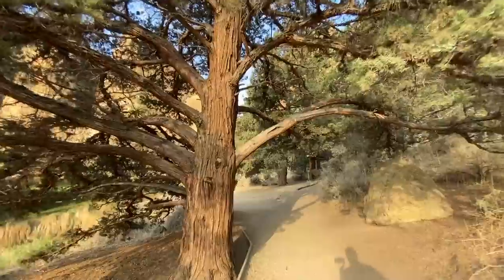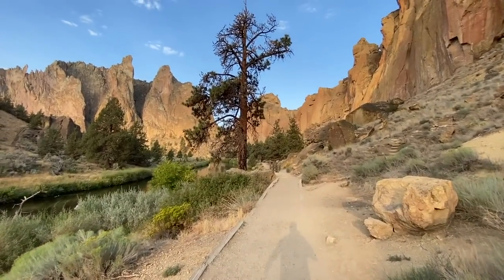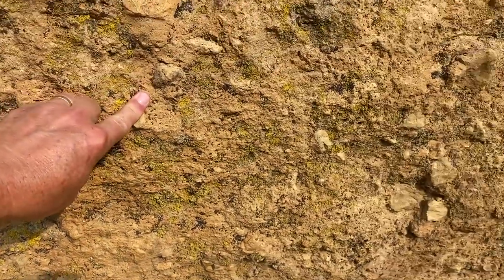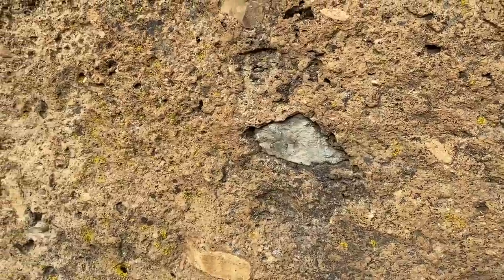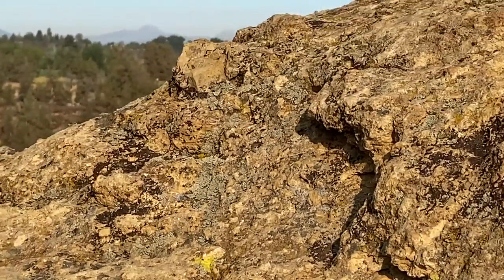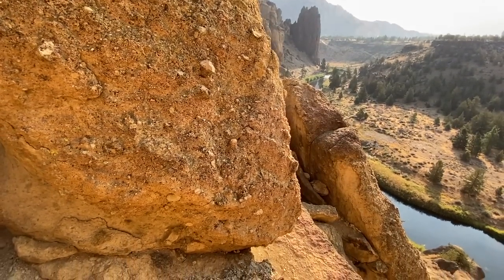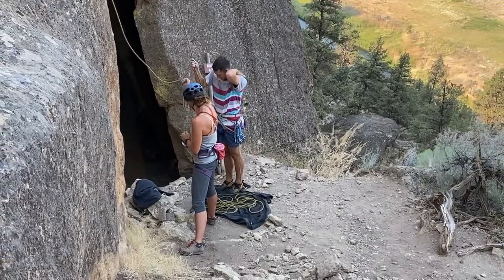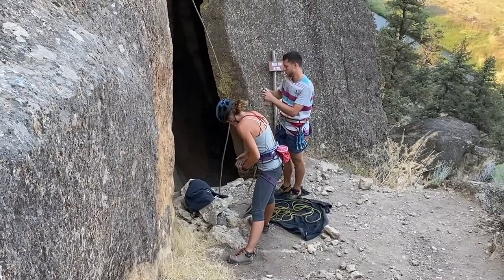Smith Rock Volcanic Tuff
CWU's Nick Zentner travels to Smith Rock State Park near Redmond, Oregon.
Filmed on August 19, 2020.